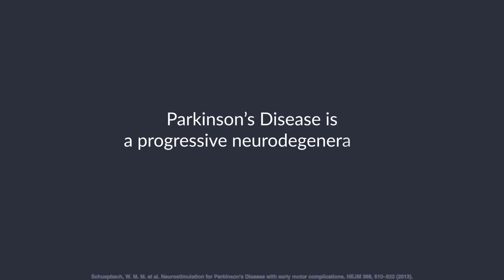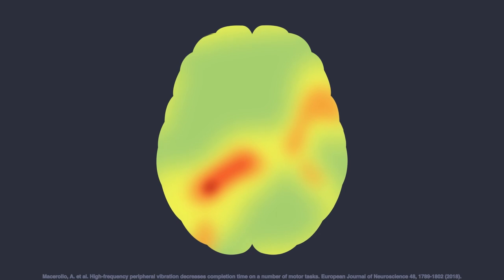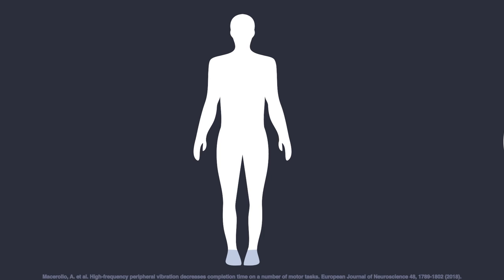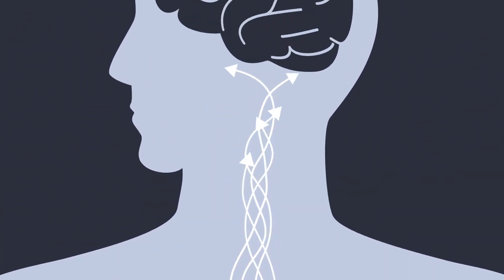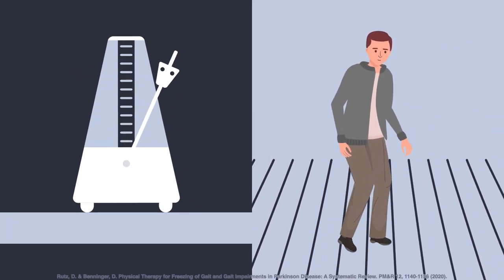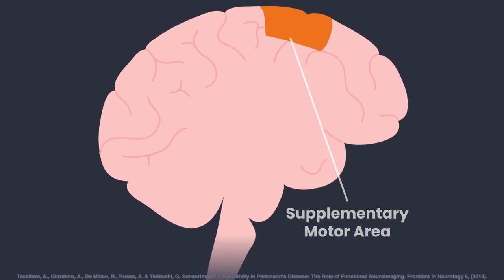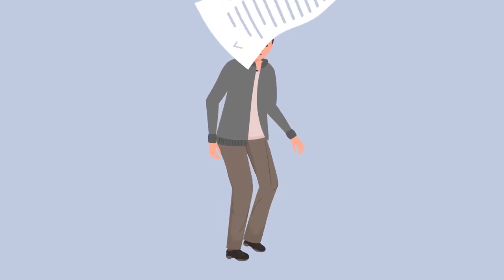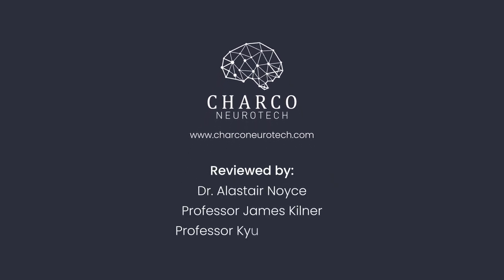The science of the CUE1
The CUE1 utilises pulsed cueing and focused vibrotactile stimulation to alleviate symptoms including slowness, stiffness, and freezing of gait, resulting in improved movement. In this animation we explore the best current understanding of how the CUE1 works.

With special thanks for the EAHSN for supporting the production of this animation.

References from this video:

Schuepbach, W. M. M. et al. Neurostimulation for Parkinson's Disease with early motor complications. New England Journal of Medicine 368, 610–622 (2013).

Fischbach, G. D. & McKhann, G. M. Cell therapy for Parkinson's Disease. New England Journal of Medicine 344, 763–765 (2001).

Little, S. & Brown, P. The functional role of beta oscillations in Parkinson's Disease. Parkinsonism & Related Disorders 20, Suppl 1 S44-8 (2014).

Macerollo, A. et al. High‐frequency peripheral vibration decreases completion time on a number of motor tasks. European Journal of Neuroscience 48, 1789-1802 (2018).

Friston, K., Mattout, J. & Kilner, J. Action understanding and active inference. Biological Cybernetics 104, 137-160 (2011).

Voltaire & Astruc. La chaire trepidante. La France Medicale 578–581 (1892).

Goetz, C. G. Jean-Martin Charcot and his vibratory chair for Parkinson disease. Neurology 73, 475–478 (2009).

Goetz C. G. & Bonduelle M.Charcot as therapeutic interventionist and treating neurologist. Historical Neurology 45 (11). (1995).

Haas, C. et al. The effects of random whole-body-vibration on motor symptoms in Parkinson's disease. NeuroRehabilitation 21, 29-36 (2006).

Kröger, S. & Watkins, B. Muscle spindle function in healthy and diseased muscle. Skeletal Muscle 11,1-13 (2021).

Cui, C. & Lewis, S. Future Therapeutic Strategies for Freezing of Gait in Parkinson’s Disease. Frontiers in Human Neuroscience 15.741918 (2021).

Tan X. S., et al. Focused Vibrotactile Stimulation with Cueing Effect on Freezing of Gait in Parkinson’s Disease. Journal of Movement Disorders 14(3): 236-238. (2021)

Ghai, S., Ghai, I., Schmitz, G. & Effenberg, A. O. Effect of rhythmic auditory cueing on Parkinsonian Gait: A systematic review and meta-analysis. Scientific Reports 8, 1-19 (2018).

Rutz, D. & Benninger, D. Physical Therapy for Freezing of Gait and Gait Impairments in Parkinson Disease: A Systematic Review. PM&R 12, 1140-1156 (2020).

Baker, K. et al. The Immediate Effect of Attentional, Auditory, and a Combined Cue Strategy on Gait During Single and Dual Tasks in Parkinson’s Disease. Archives of Physical Medicine and Rehabilitation 88, 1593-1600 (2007).

Baker, K. et al. The effect of cues on gait variability—Reducing the attentional cost of walking in people with Parkinson's disease. Parkinsonism & Related Disorders 14, 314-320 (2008).

Tessitore, A., Giordano, A., De Micco, R., Russo, A. & Tedeschi, G. Sensorimotor Connectivity in Parkinson's Disease: The Role of Functional Neuroimaging. Frontiers in Neurology 5, (2014).

Rubin, J., McIntyre, C., Turner, R. & Wichmann, T. Basal ganglia activity patterns in parkinsonism and computational modeling of their downstream effects. European Journal of Neuroscience 36, 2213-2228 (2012).